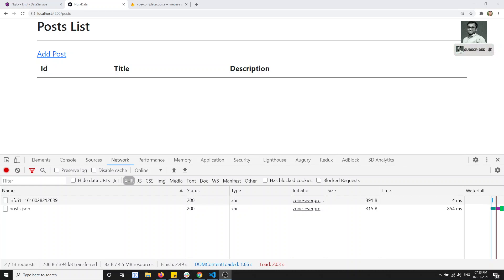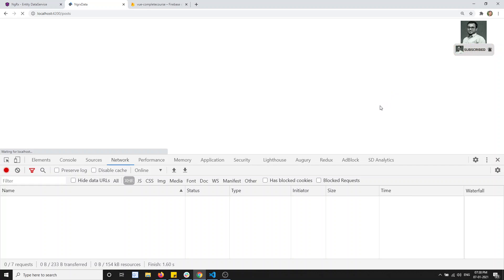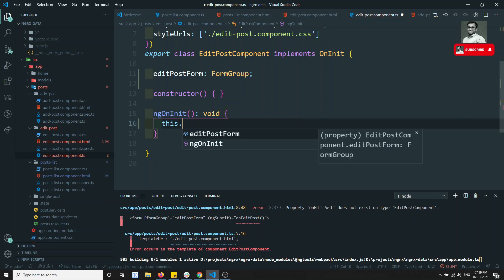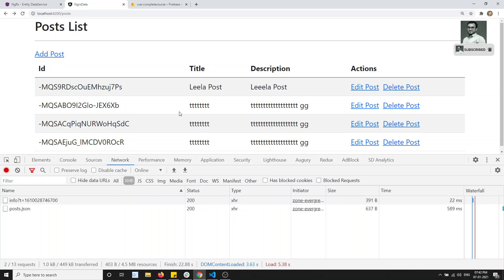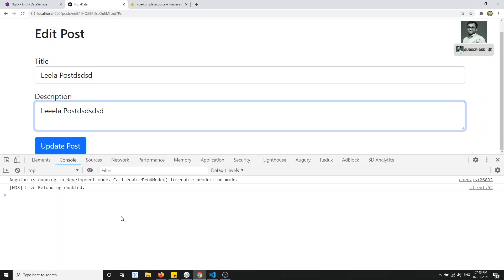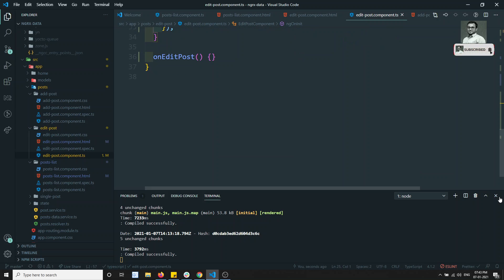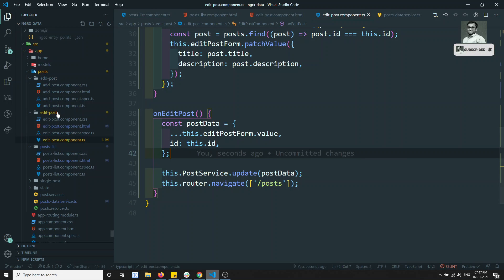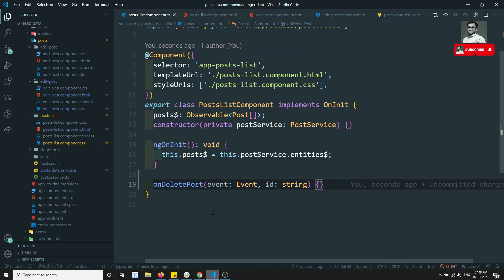56. Update Post Details using Ngrx Data with custom Update service entity in Ngrx Angular App.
Hi Friends
In this video we will see how to update the post details using ngrx data in Angular Application.